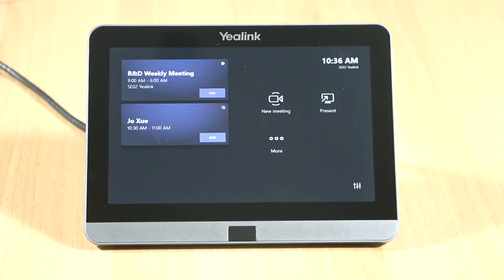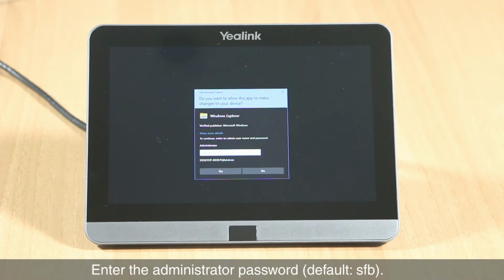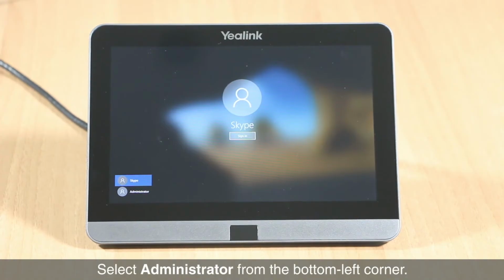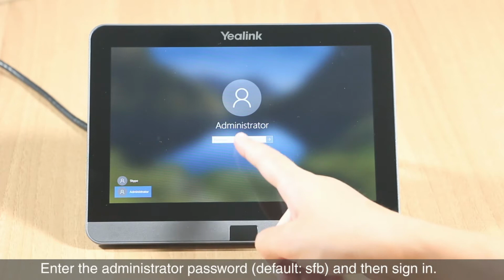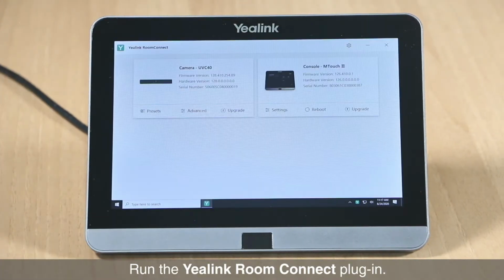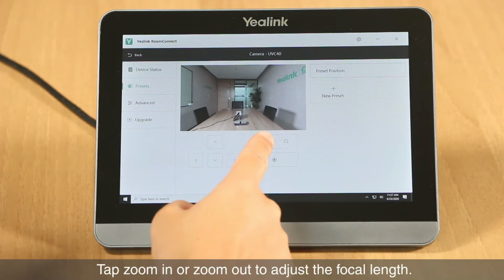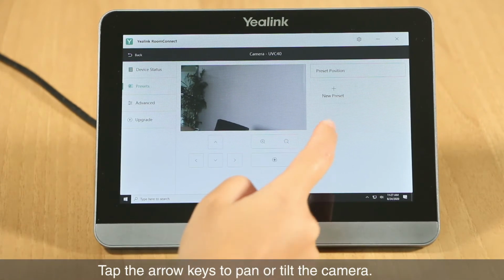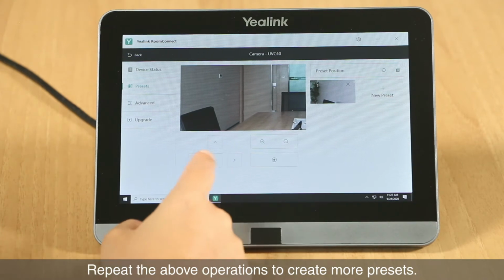How to use the Presets on the MVC System